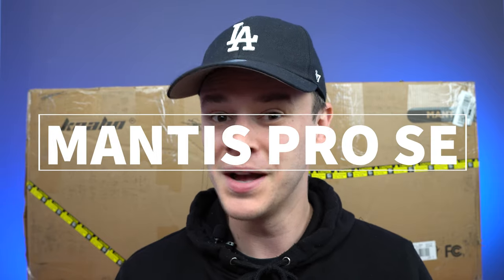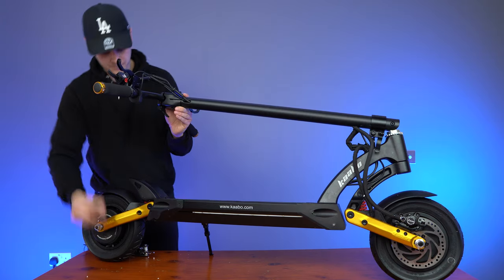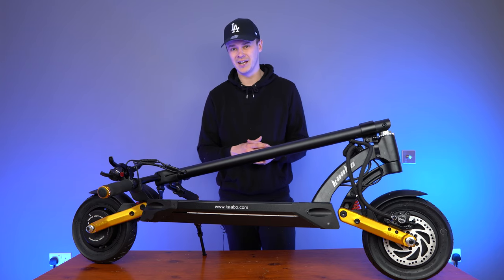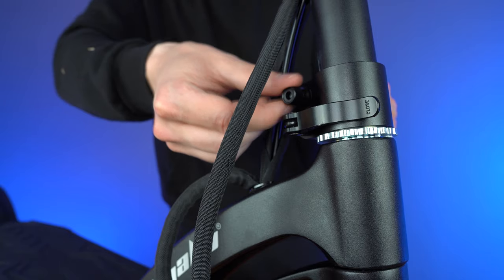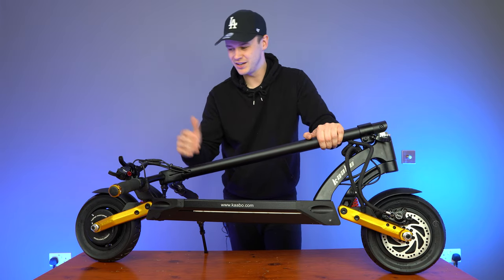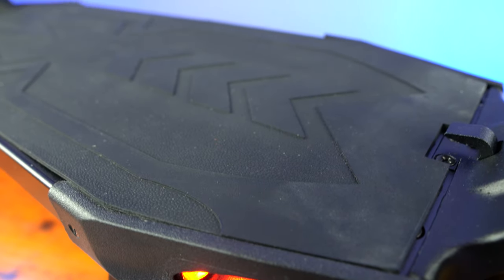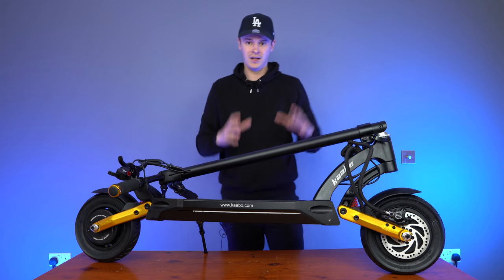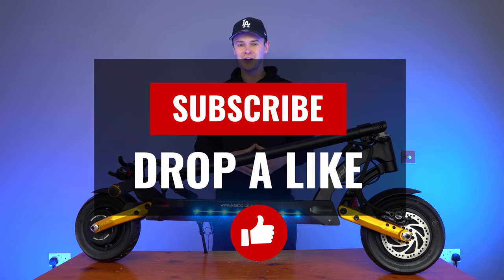What makes the Mantis Pro SE Special? Comparison of all Manti scooters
We have an exclusive look at the Mantis Pro SE (Special Edition).

From its bright blue deck lights to the EY3 Minimotors display, gold trim, and powerful dual 60V 1000W motors, the Mantis Pro SE confidently makes it into my list of favourite scooters.

There are several reasons why the Pro SE stand out from the rest of the Manti lineup. Watch the video to see what makes it special.

With a full in-depth comparison against the Mantis Pro and Base, you’ll discover which model is right for you.

Starting at the wide handlebars, we take a close look at the new improved motor control buttons, foam grips, and EY3 Minimotors display.

Next, we move our way down the reinforced steering column to the simple, yet effective, folding mechanism, before drawing our attention to high-grade 10 inch air-filled tires, gold swingarm spring suspension, and hydraulic disc brakes.

Finally, we make our way across the wide deck with its array of front, rear, and sidelights, and finish the overview with a recap of its performance specs.

To close up, I compare the Mantis Pro SE against the Mantis Pro and Base (including motors, batteries, brakes, build quality, and price).

If you’re searching for a video where you can feast your eyes on the Pro SE’s illustrious design, and gain a deep understanding of whether it is the right scooter for you, then sit back, press play, and enjoy.